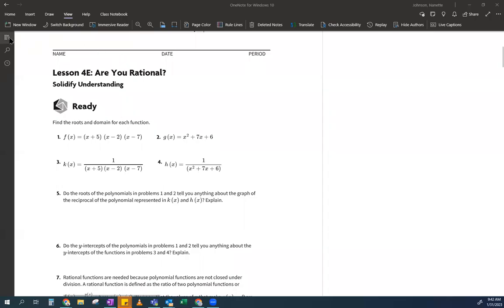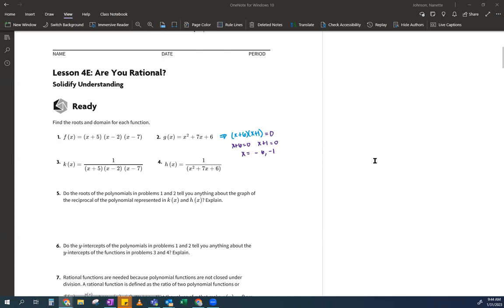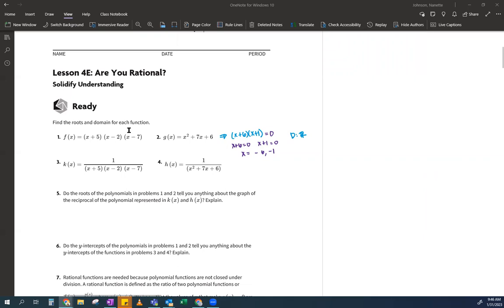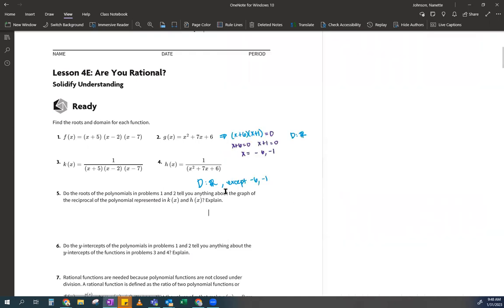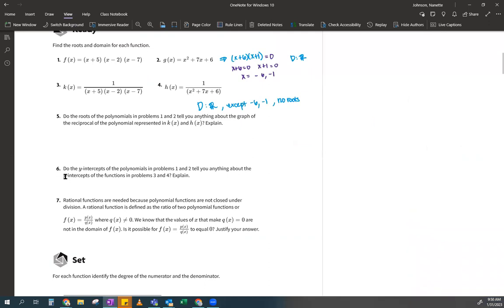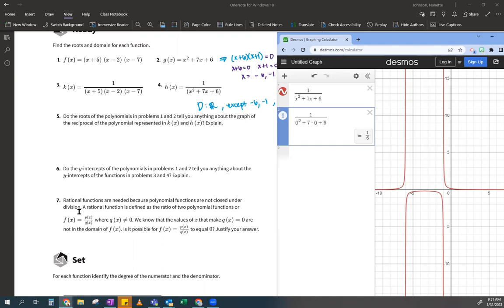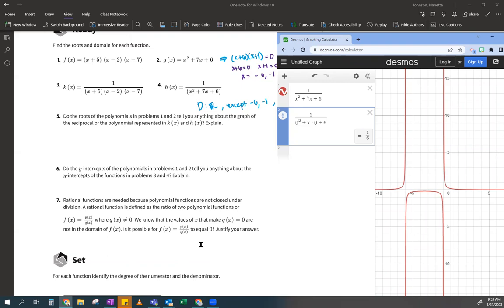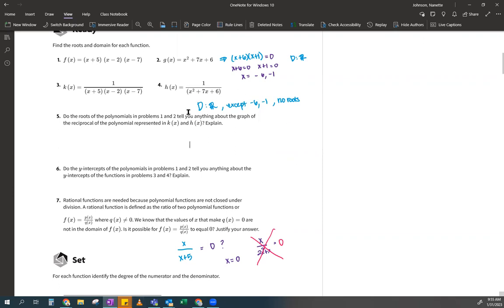Find the Roots and Domain of a Rational Function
Math III
4.4 RSG 2 4-7

Define a rational function.

Explore rational functions, and find patterns that predict the asymptotes and intercepts.

What is a rational function? What does the graph of a rational function look like?